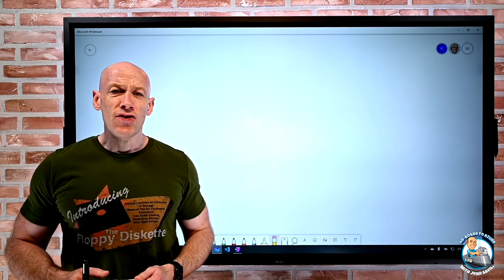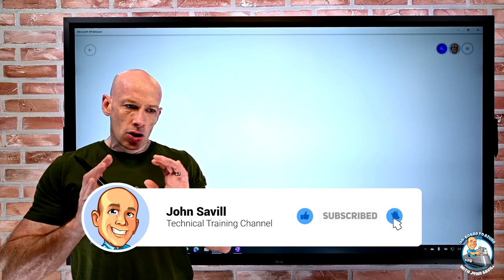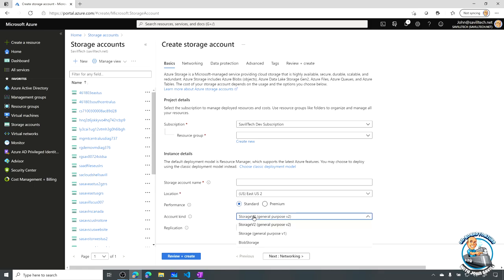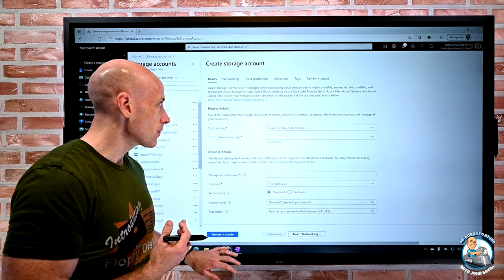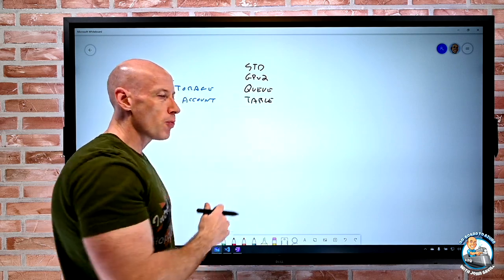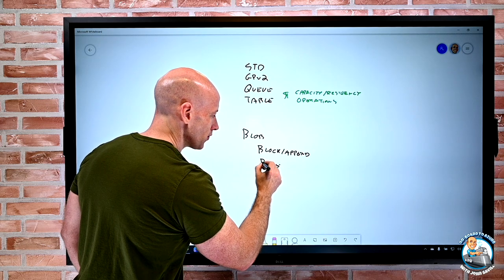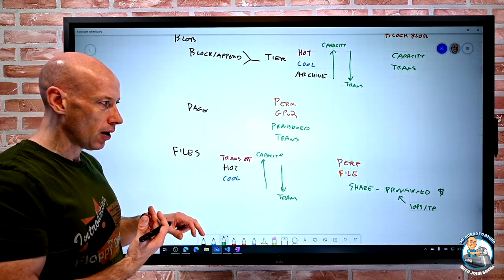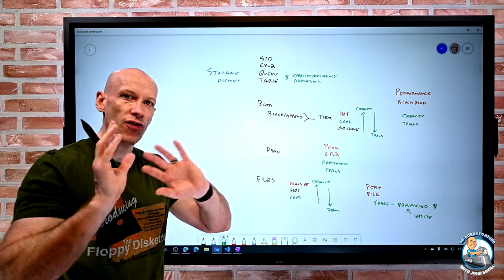Azure Storage Account Types, Performance and Cost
A quick look at the types of storage account, the performance options and how that impacts cost and performance.

00:00 Introduction
01:56 Queue and table
04:05 Blob (block and append)
09:31 Page blob
11:45 Files
15:49 Summary